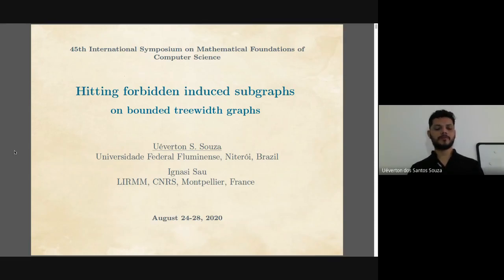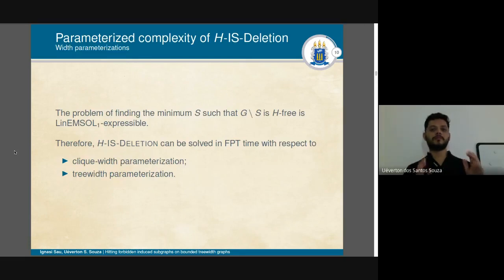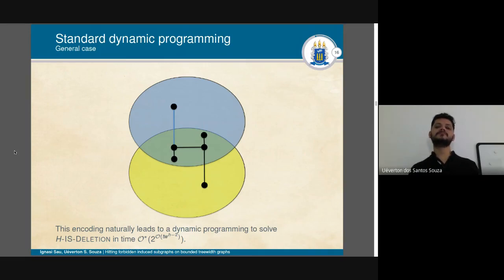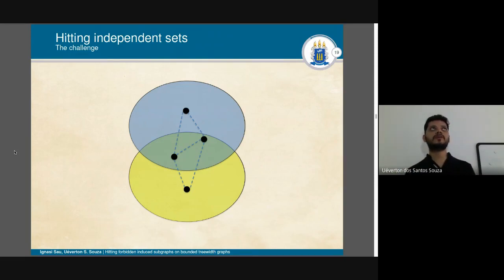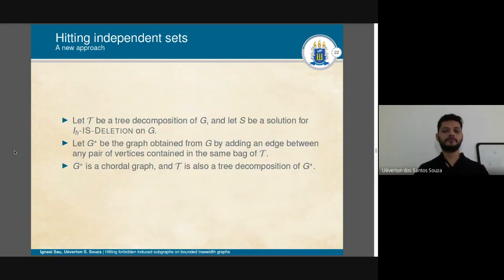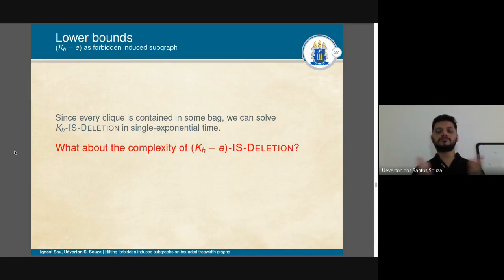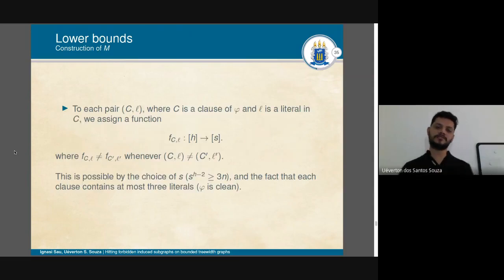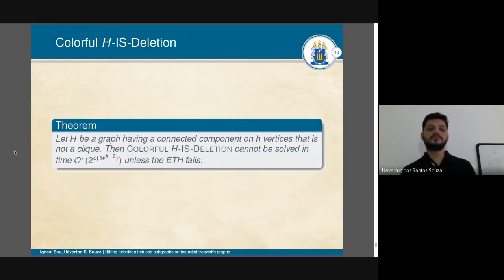Sau and Souza. Hitting forbidden induced subgraphs on bounded treewidth graphs